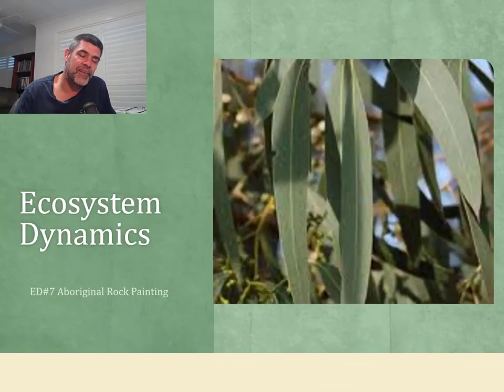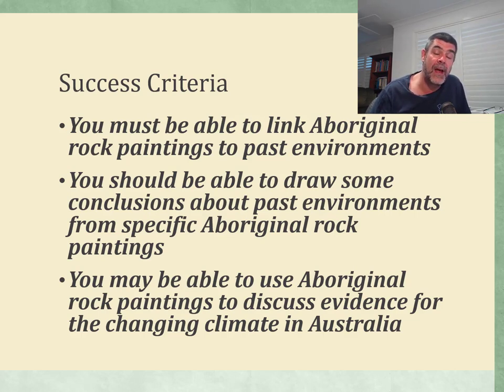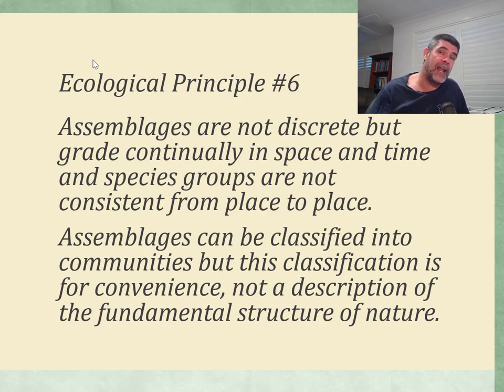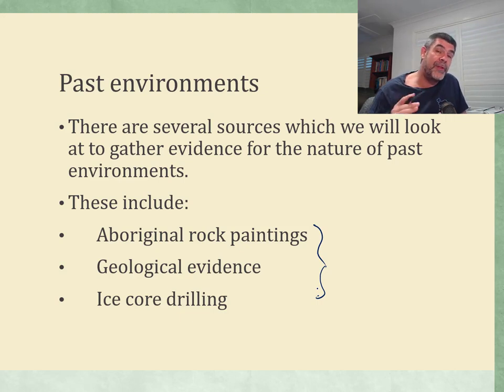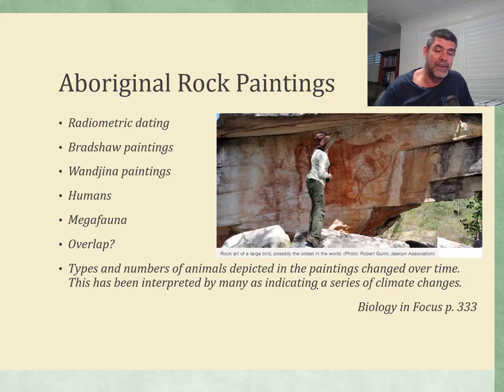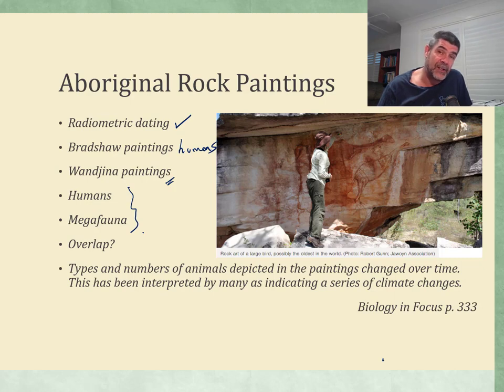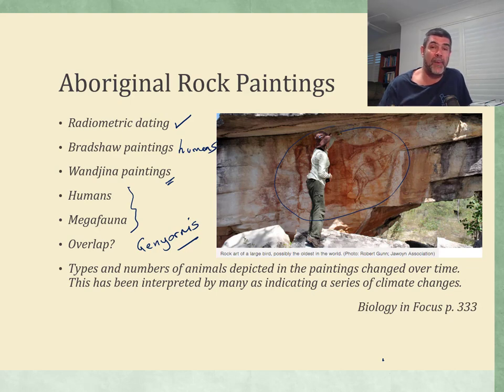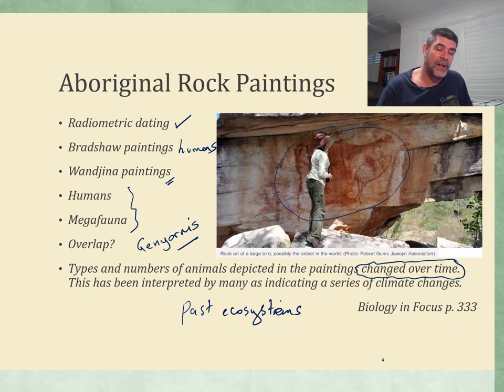ED#7 Aboriginal Rock Paintings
Module 4 Ecosystem Dynamics
Aboriginal Rock Paintings